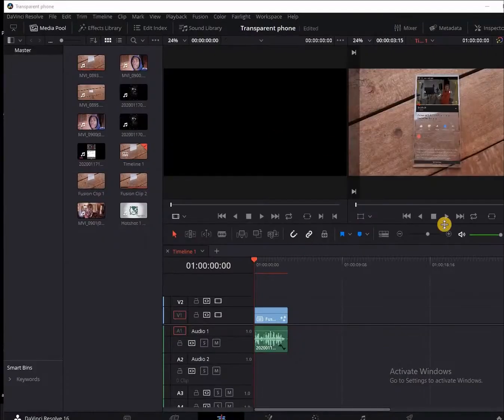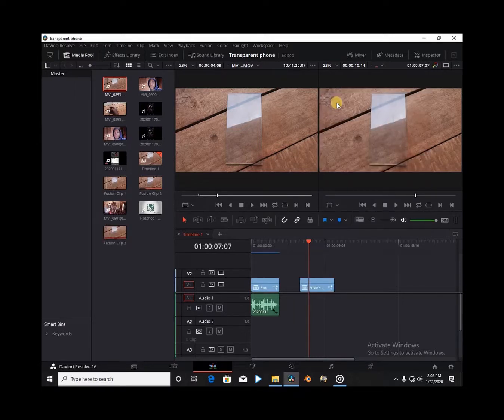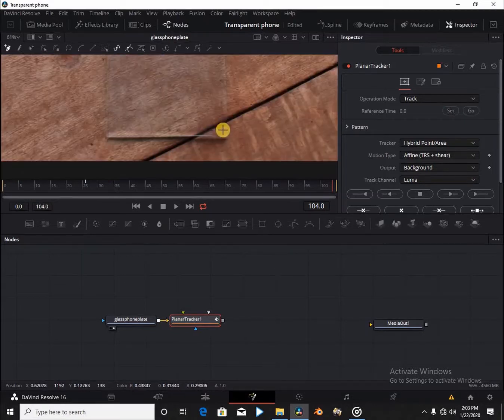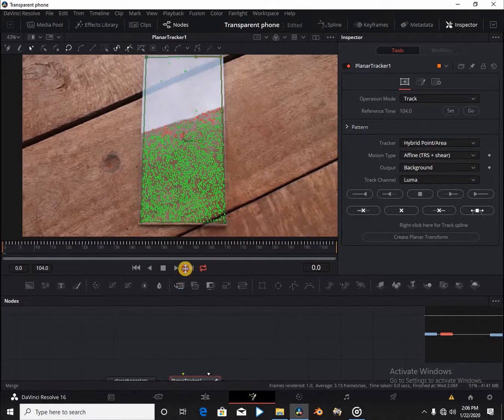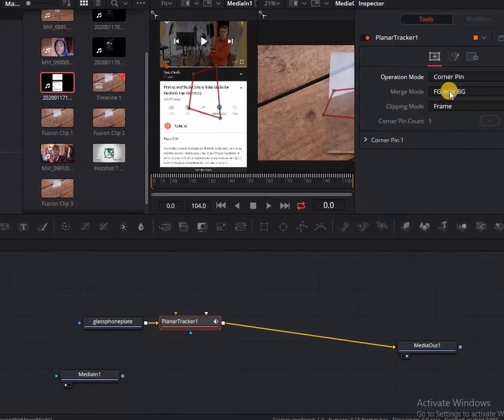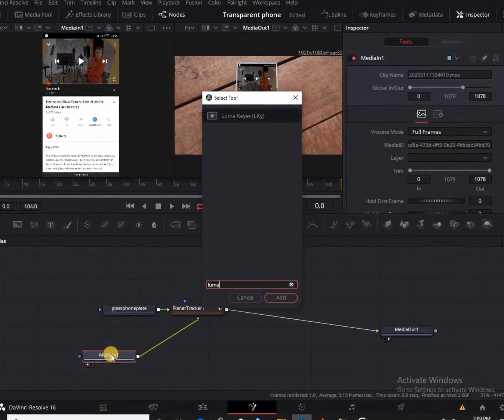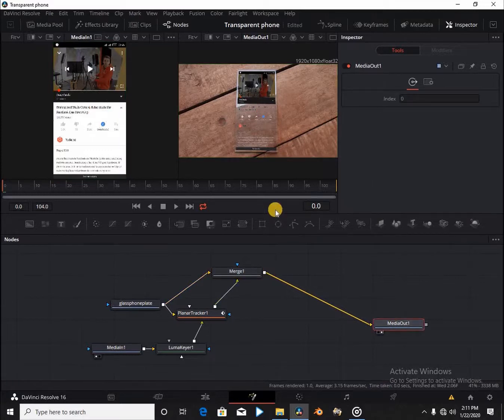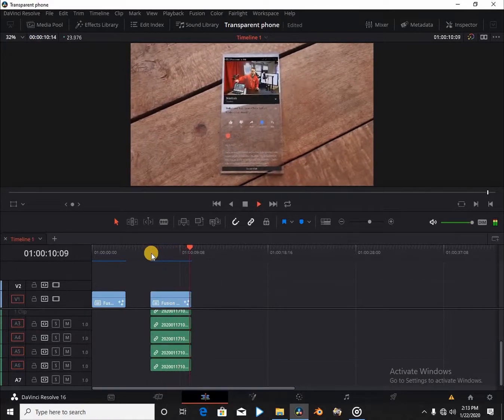How to create a transparent phone in Davinci resolve 16 like VFX Studio Koliba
Do you want to learn how to edit AWESOME videos in Davinci Resolve? On this channel, you will learn the basics of  Davinci resolve all the way up to Advanced Techniques, Transitions and Effects so that you can make your videos Better! I am committed to make video editing faster and easier for you, so expect tutorials broken down into manageable & easy to grasp techniques.

💬 Hit Me Up On Social Media (Don't forget to say hi)
Support me for my new camera/Buy me coffee...